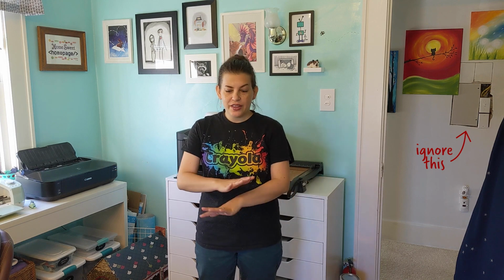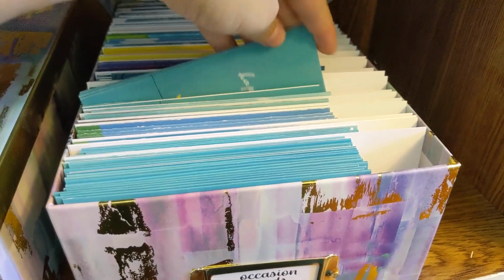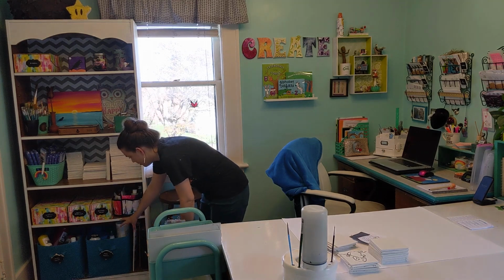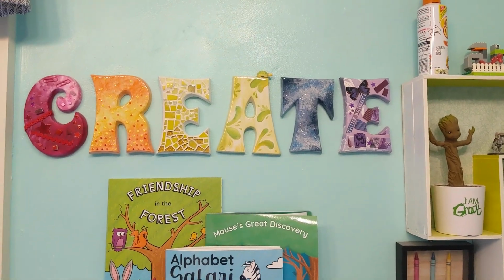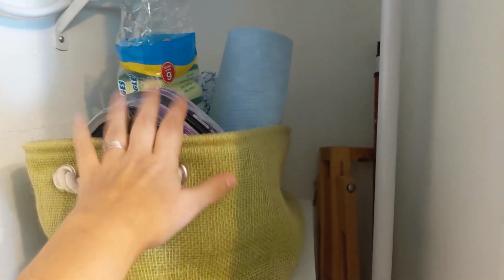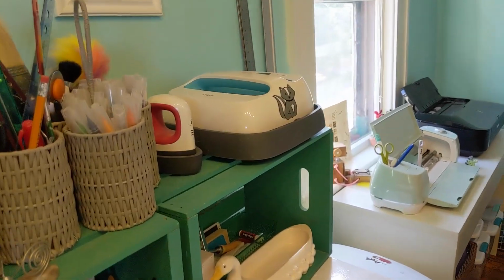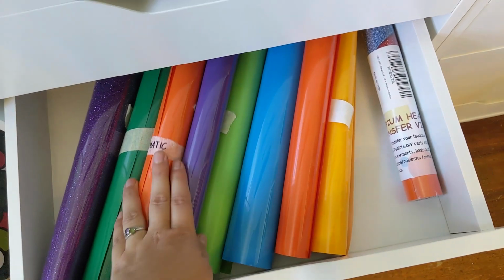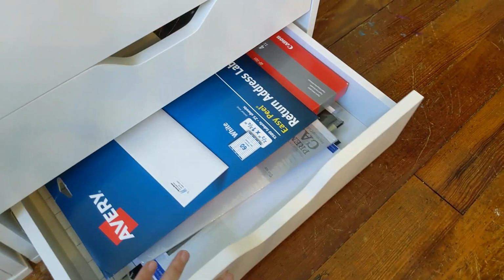Art Studio / Craft Room Tour & Organization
Hi friends! Today I'm giving you a tour of my art studio / craft room / office! I'm very excited about organization, so I hope you enjoy seeing my many organization methods shown in this video. Also, you'll get a cameo of my bunny rabbit!

White drawer units:

Canon Maxify Printer (Everyday printing)

Canon Pixma (For nice photo-quality prints)

Cat Window Seat:

Letter holders (above my desk)

Floating white shelf that holds my children's books: